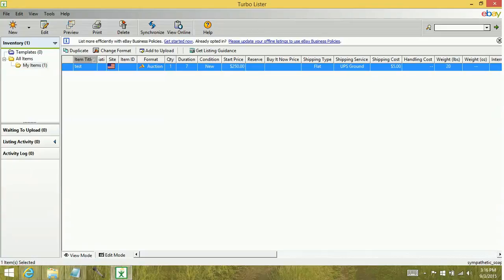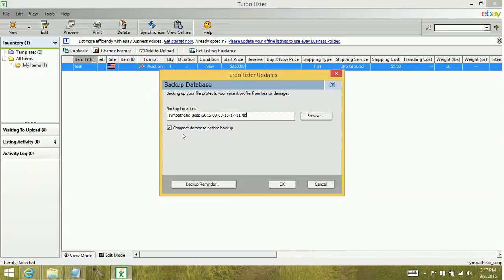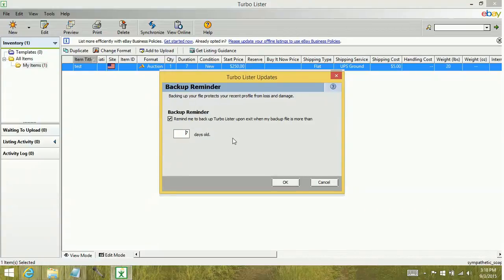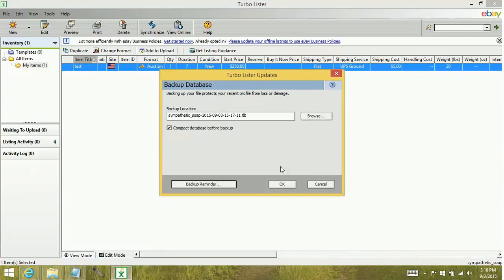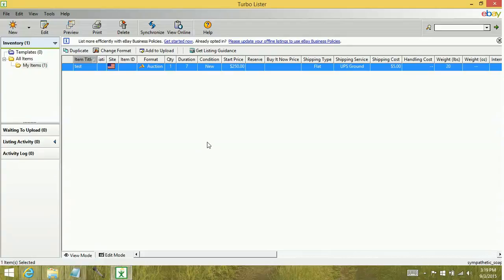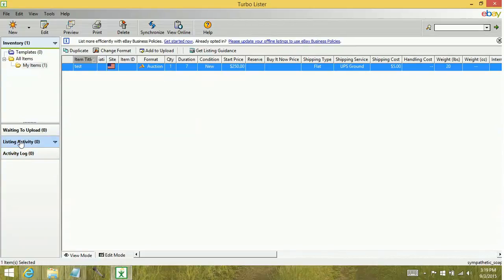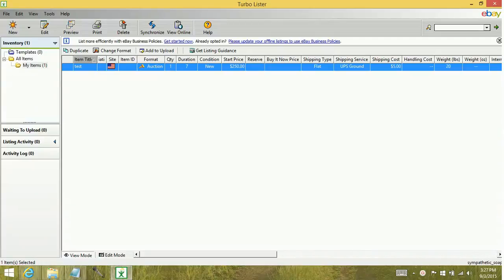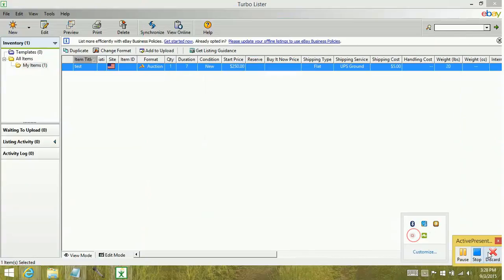Turbo Lister - How to create a backup - tutorial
Backing up your data is very important!  This is a brief tutorial about how to create an eBay Turbo Lister backup file.